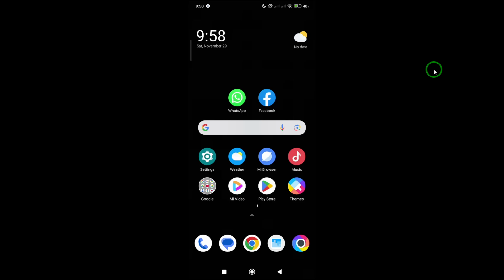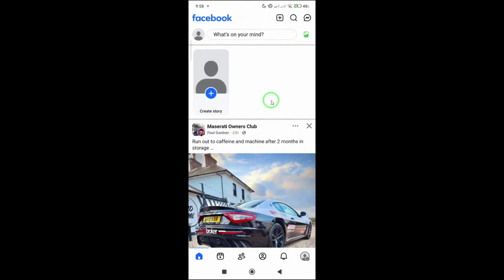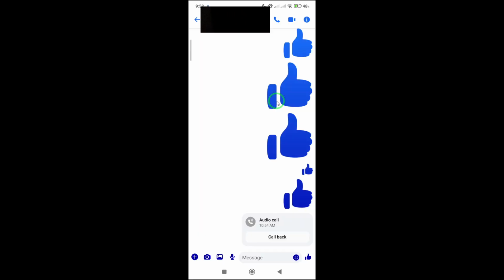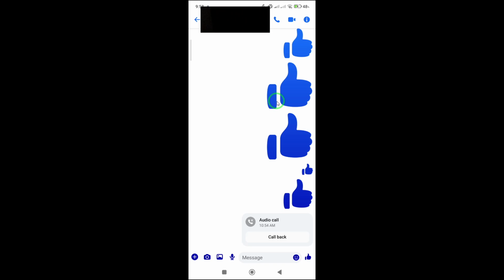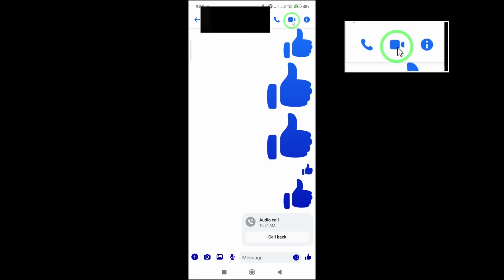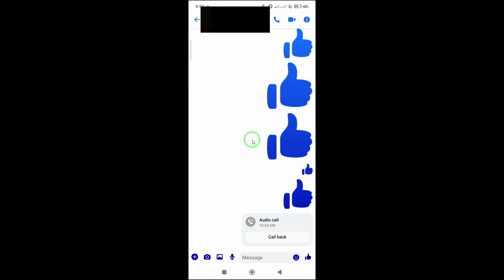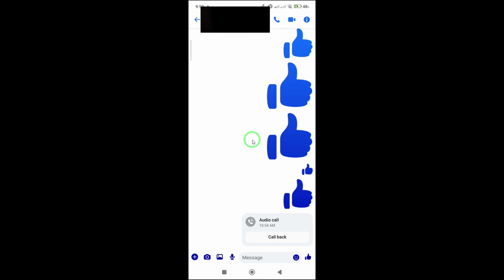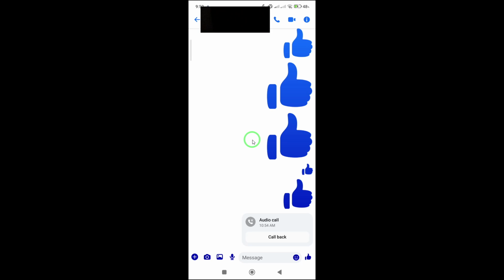How To Make Video Call On Facebook (Updated)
Learn how to make a video call on Facebook with this quick and simple guide. Follow these easy steps to start your video call instantly.

1. Open Facebook App

2. Tap on messages icon

3. Select a conversation

4. Tap on Video icon at the top

This updated method works with the latest version of the Facebook app, helping you video call smoothly and clearly every time.-

Chapters:
00:00 Intro
00:12 Soultion
01:05 Outro